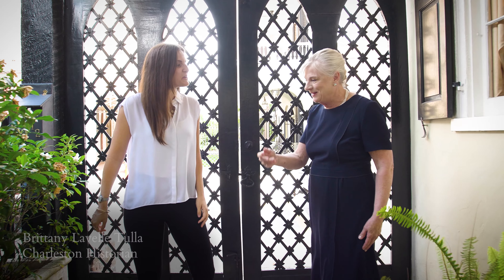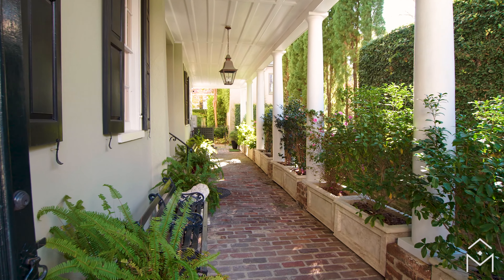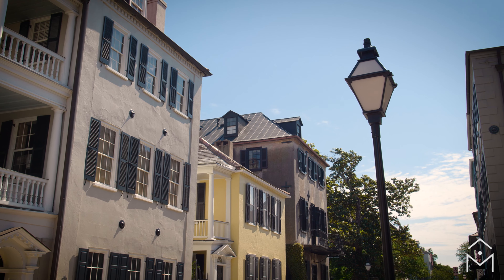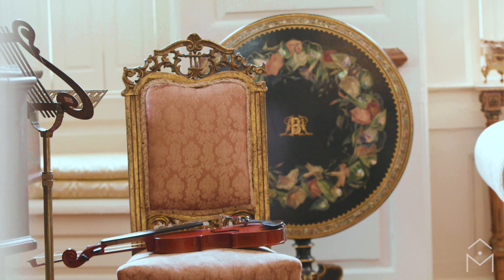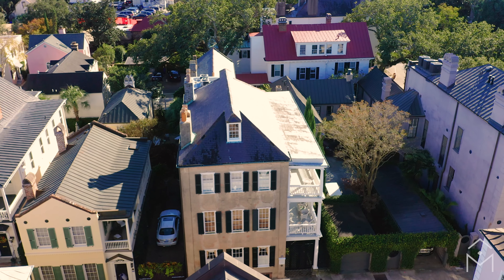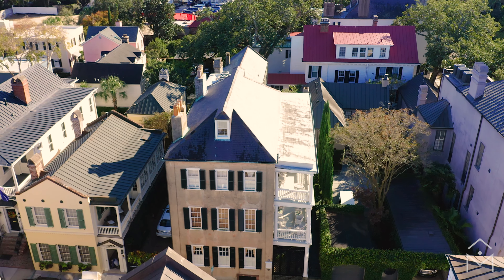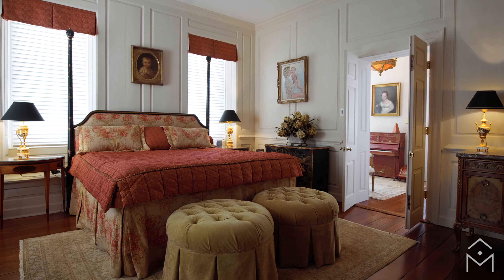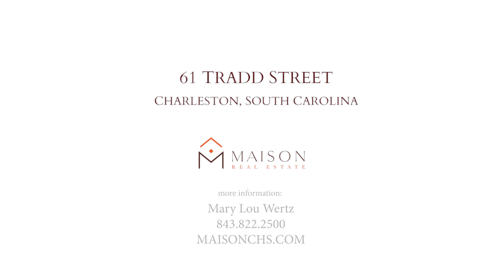61 Tradd St - A History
We sat down with owner Debbie Rice Marko, and a Brittany Lavelle Tulla, a Charleston Architectural Historian to learn more about this historic circa 1731 home. Set in the heart of Charleston, 61 Tradd Street is on one of the prettiest streets in the South of Broad neighborhood. This pre-revolutionary property was built by Jacob Mott, the treasurer of the original  province of the city and has been the home to many prominent Charlestonions.

The Motte Harvey House | 61 Tradd St.

We sat down with Debbie Rice-Marko and Brittany Lavelle Tulla to discuss the history of this 250 year old home at 61 Tradd St.

We hope you enjoy the video; and learn a bit more about Charleston and how special this home is. As Debbie put it, she is thrilled to see it go into the hands of its next steward.

Located in the heart of Charleston's exclusive South of Broad neighborhood. This Pre-Revolutionary home, c 1731, is one of the oldest residences in the city. It is known to be one of the ''handsomest houses'' on one of the most popular streets in the town. The lot was originally purchased by Jacob Mott, the treasurer of the original Province of the city, from the estate of Robert Tradd, and has continued to be steeped in local history. This 3 ½ story brick and stucco home retains most of the original features and details. From its grand and notable proportions, to heart pine floors, original mantles with intricate mouldings and stunning staircase, you feel like you have stepped back in time.

Over it's nearly 300 years, this residence has been the home to many prominent Charlestonians, one Resident, Miss Susan P. Frost, the city's first preservationist, did an extensive renovation in the1920's, which resulted in the sale of the beautiful, Georgian style cypress paneling from The 2nd floor drawing room, known as the Charleston Room, being purchased by St Louis Art museum, where it is still on display as an example of quality and workmanship.